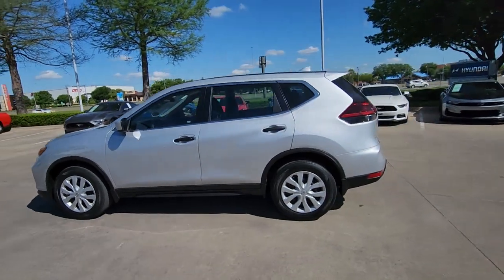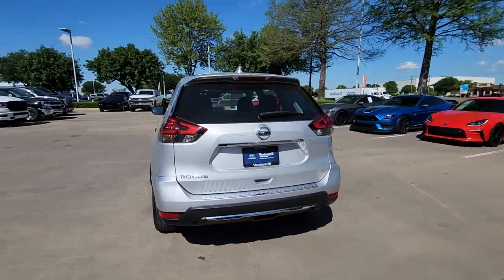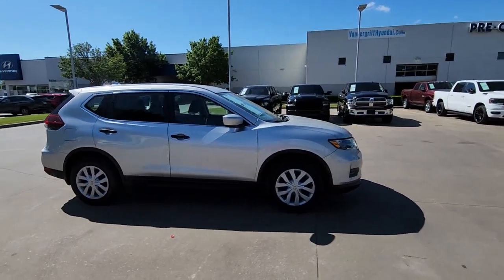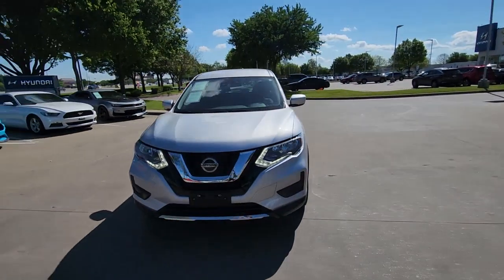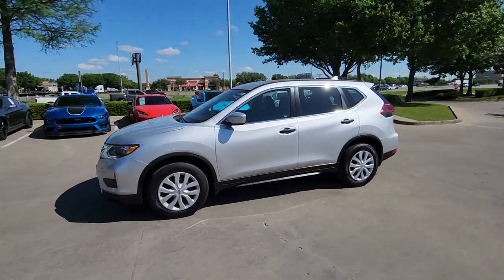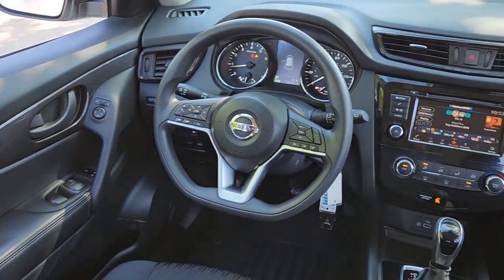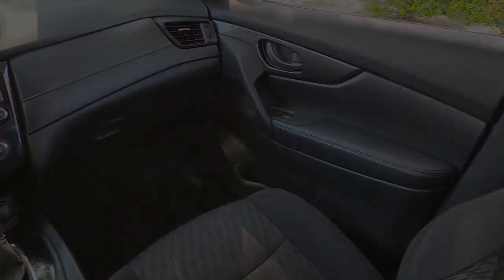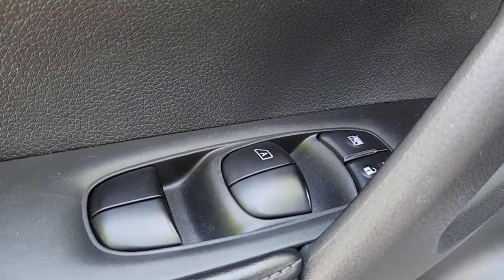2019 Nissan Rogue Arlington, Dallas, Grand Prairie, Forest Hill, Fort Worth KC735695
Brilliant Silver Metallic Used 2019 Nissan Rogue S available in 1120 I-20 West, Arlington, Texas at Vandergriff Hyundai. Servicing the Arlington, Dallas, Grand Prairie, Forest Hill, Fort Worth area.

Vandergriff Hyundai
1120 I-20 West

GREAT DEAL PRICED TO MOVE! RARE FIND! ONE OWNER! BLUETOOTH!!! BACKUP CAMERA!!! Rogue S 4D Sport Utility 2.5L I4 DOHC 16V CVT with Xtronic FWD Brilliant Silver Metallic Charcoal Cloth.brHere at Vandergriff Hyundai we strive to provide some of the best prices in the DFW Metroplex and surrounding areas. Our team works hard to give you the best Pre-Owned purchase experience. Thank you for choosing Vandergriff Hyundai. Price excludes tax title license and document fee.. Please print this page and come see us NOW for a personalized test drive towards your new vehicle! At Vandergriff Hyundai we go above and beyond expectations. Come experience the difference in our services products and processes. professionalism integrityand commitment. Located at I-20 and Cooper across from the Parks Mall in Arlington.brbrRecent Arrival! Odometer is 25671 miles below market average! 26/33 City/Highway MPG